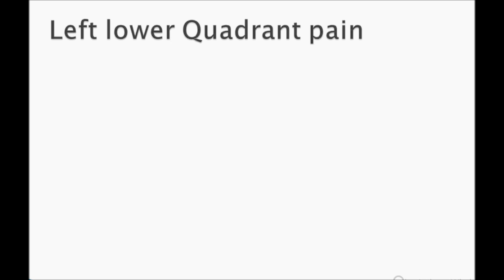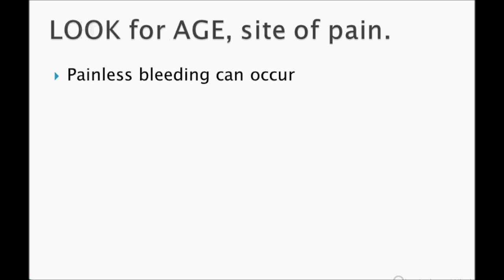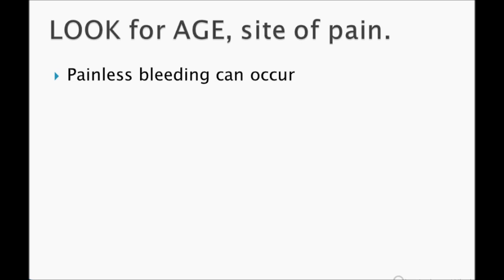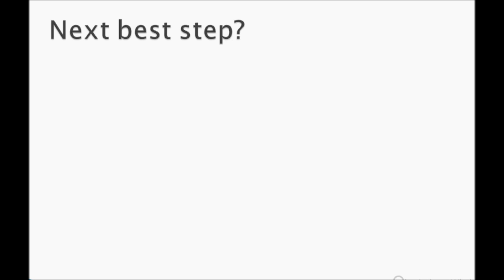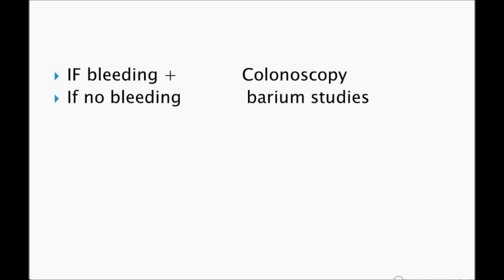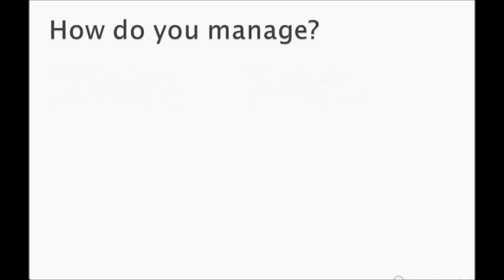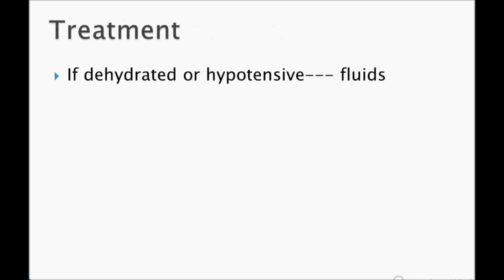USMLE: What you need to know about Diverticulosis, by usmlepoint